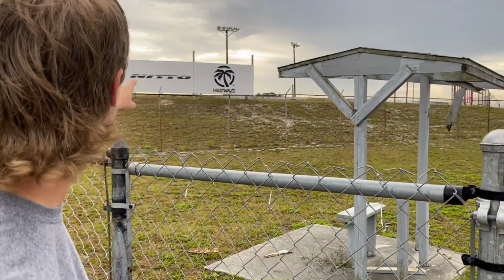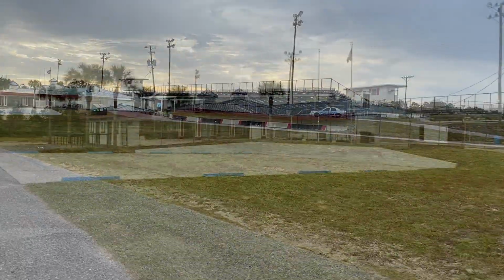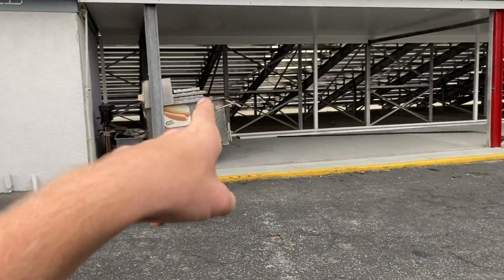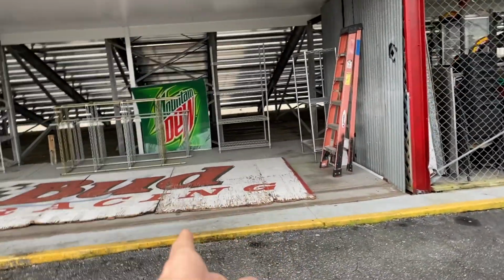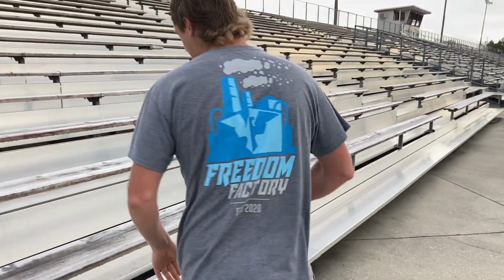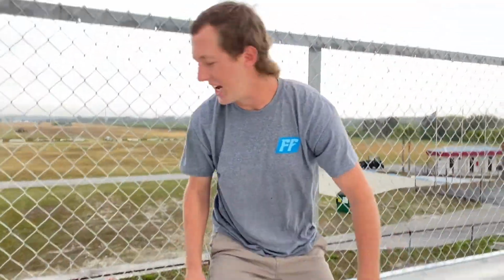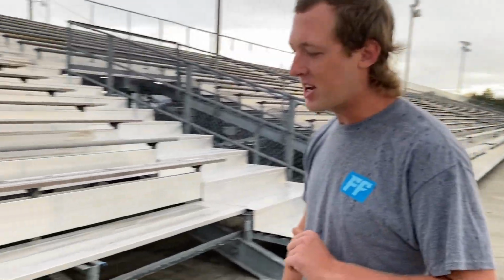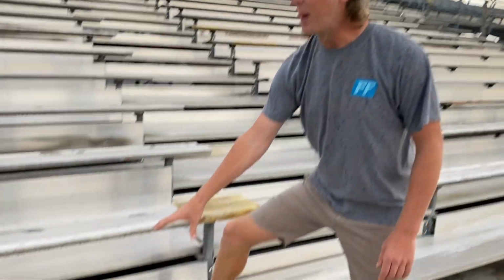Renovating an Abandoned Racetrack Part 9 - Our FULL ALUMINUM Bleacher Overhaul is COMPLETE!!!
Finally, I can tell the world I have a freaking SWEET set of all aluminum bleachers! Can't wait to put them to use!

Cleetus McFarland
12961 44th St N. Ste B